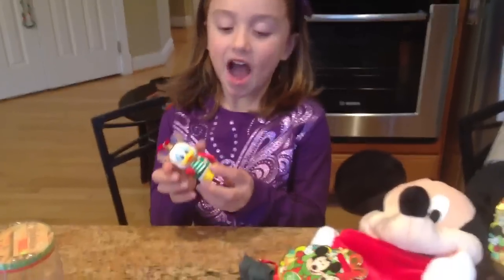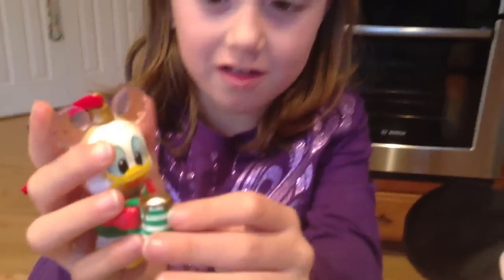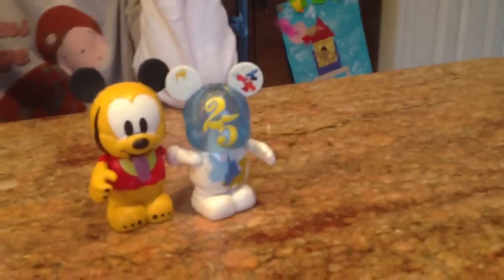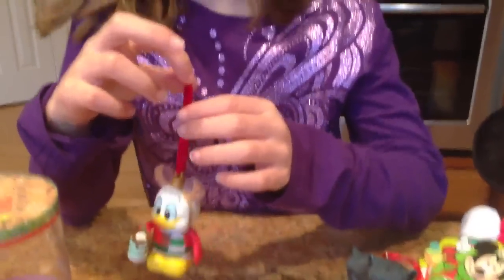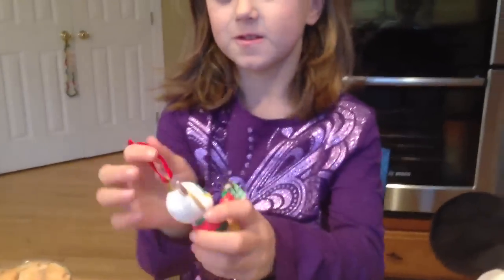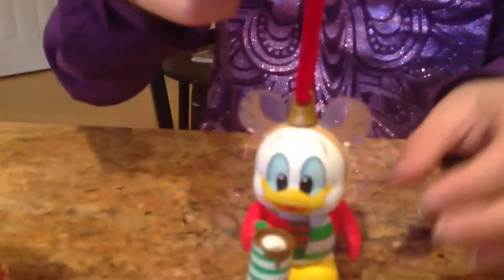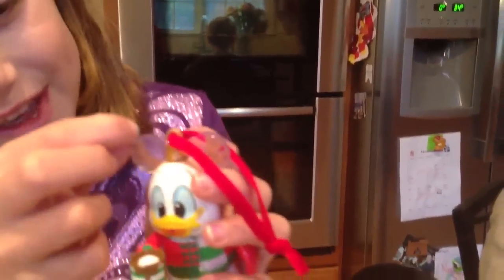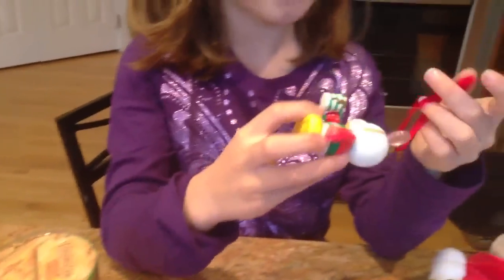Disney Vinylmation Jingle Smells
Take a peek at Disney's latest holiday vinylmations Jingle Smells series 2 - Donald Duck smells like chocolate. Yum!